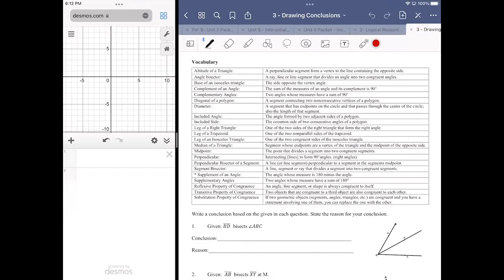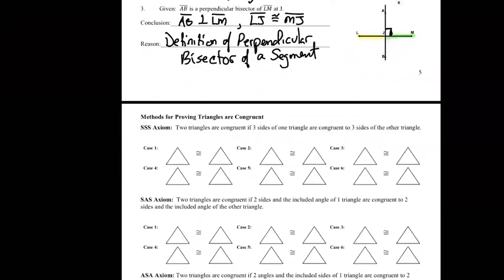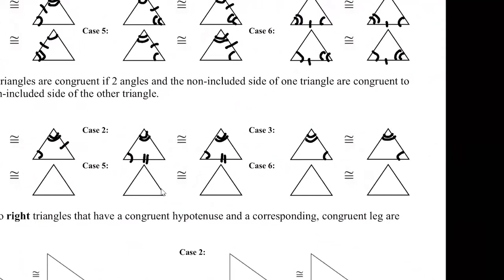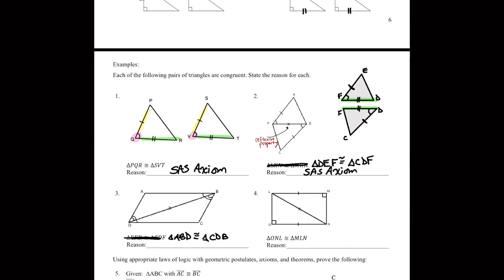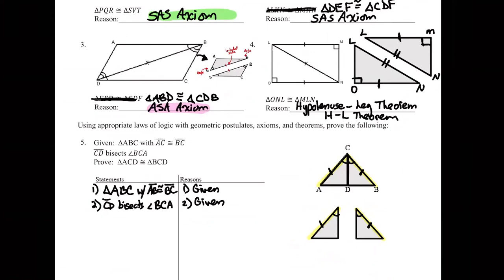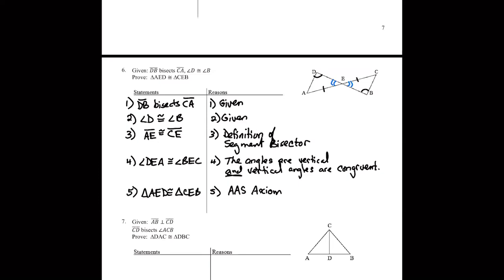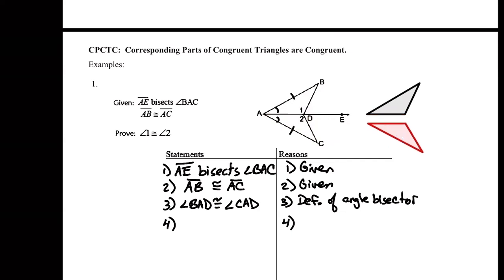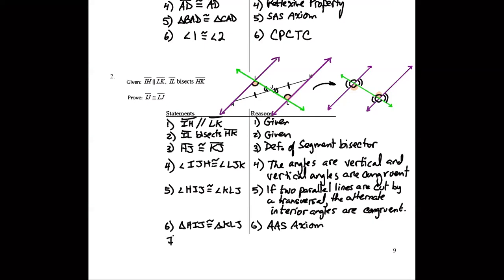3-Drawing Conclusions p5-9